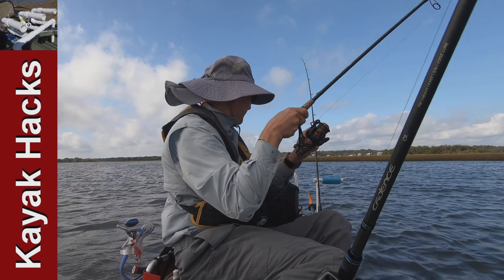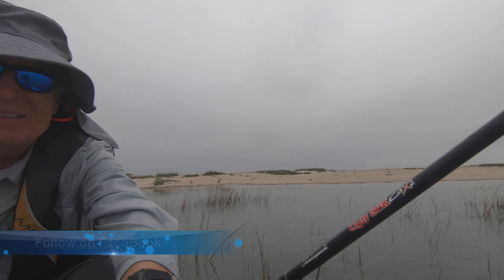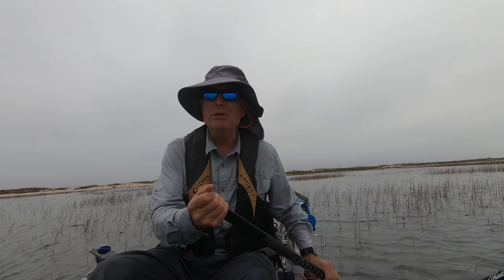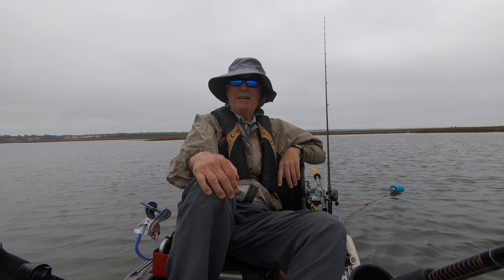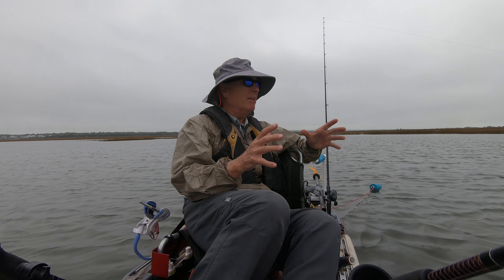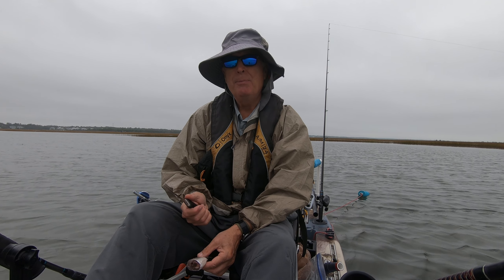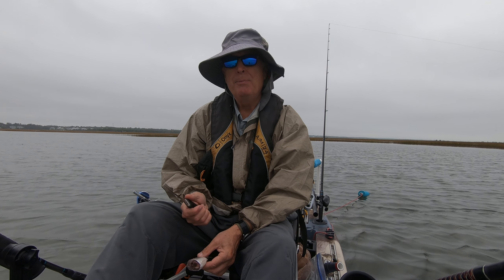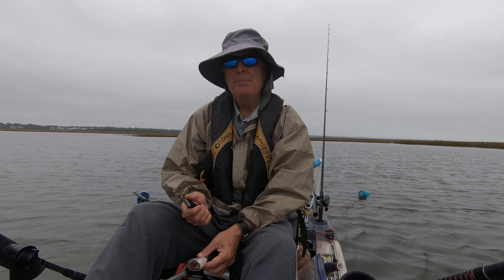10 Proven Strategies to Ambush Redfish in the Marsh!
Among my red fishing techniques, I favor ambush fishing for redfish (red drum). Here are some of my red fishing tips and tricks when fishing for redfish inshore while kayak fishing in shallow water. It's how to fish for red drum in NC if you are working the marshes and inlets.